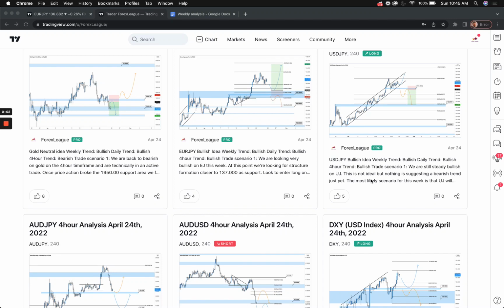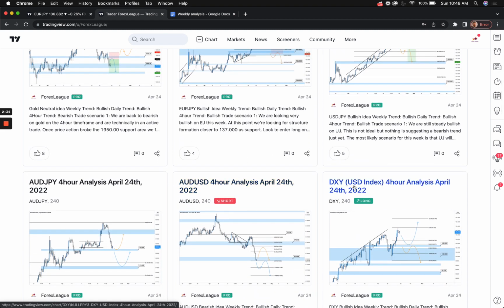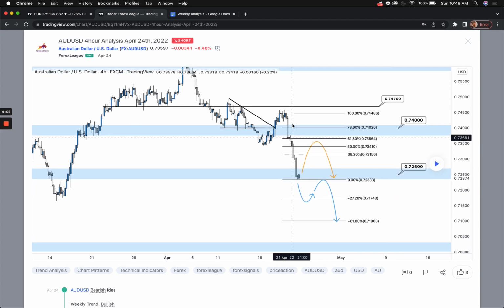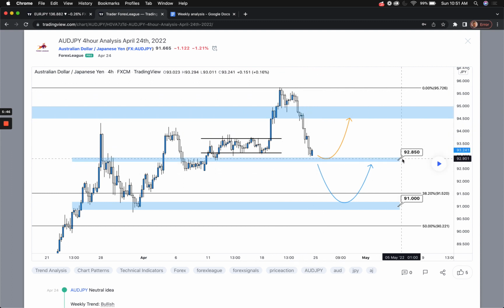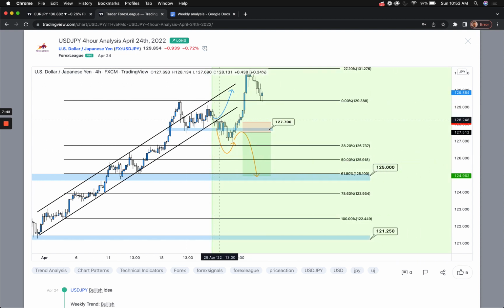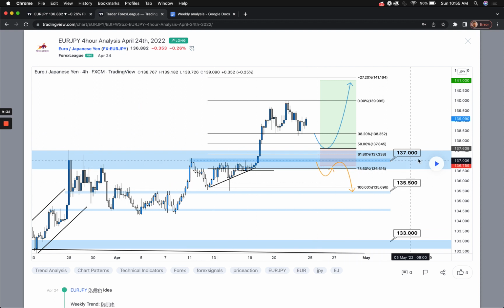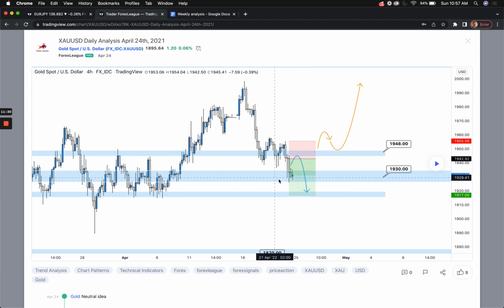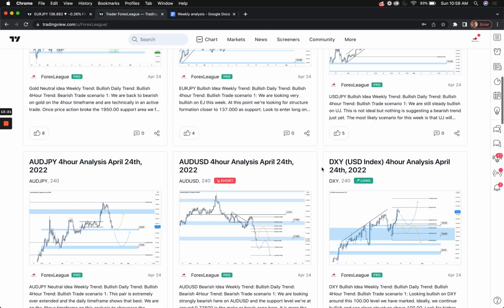Forex League Weekly Analysis Review April 24th - April 29th, 2022